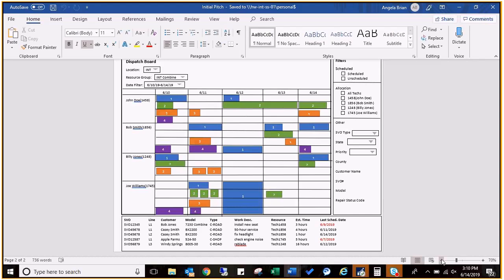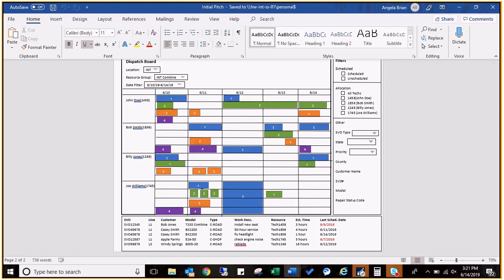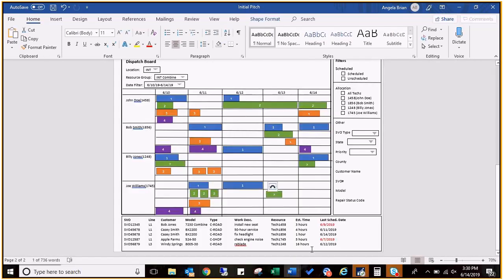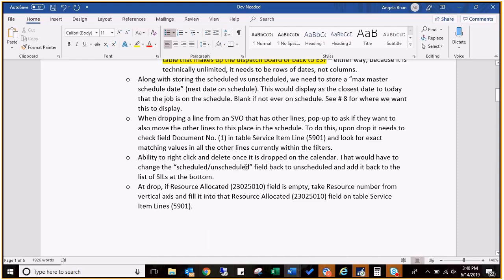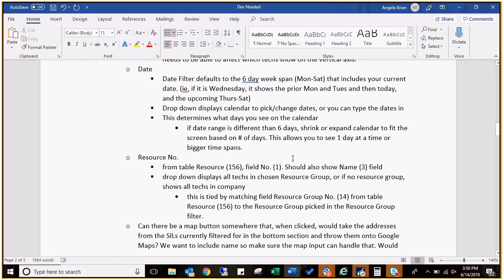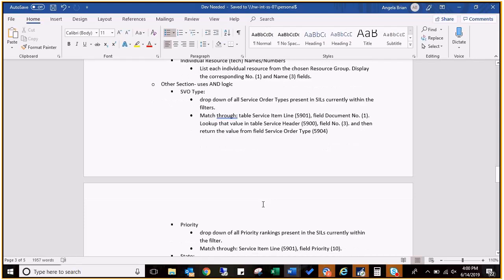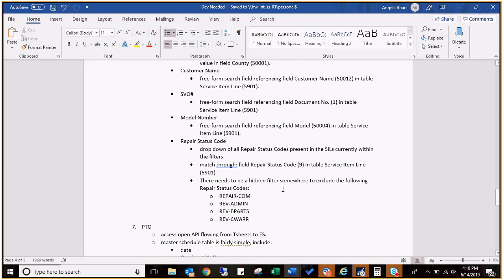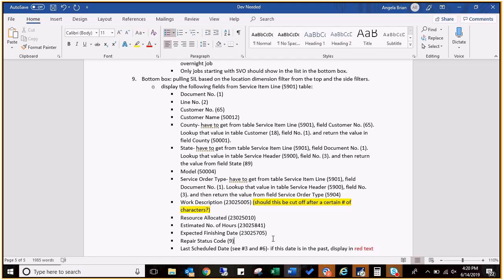Dispatch Board project planning meeting Friday, June 14, 2019 3 07 45 PM